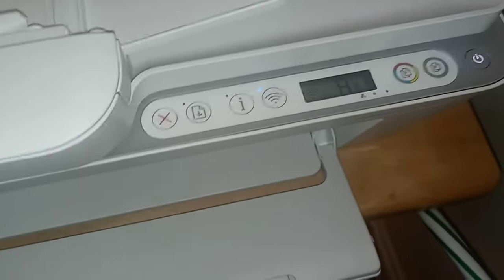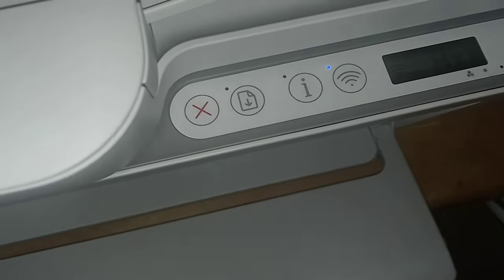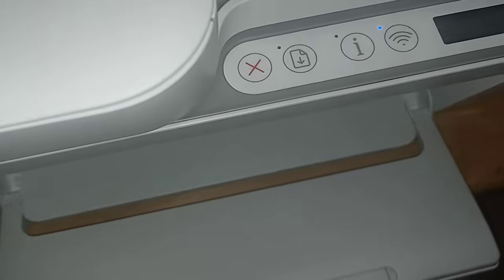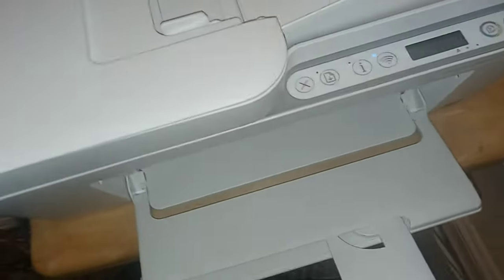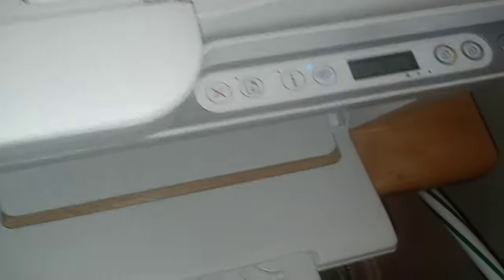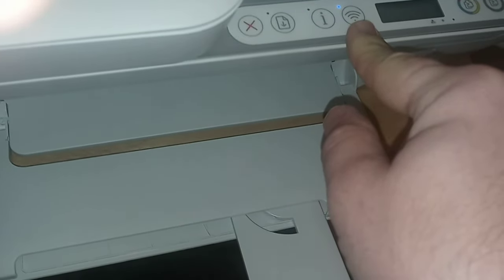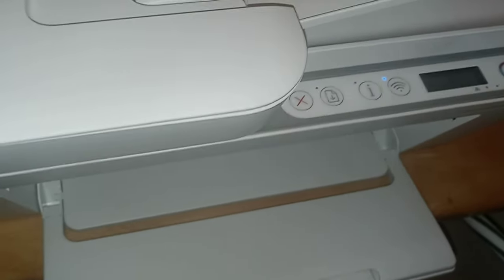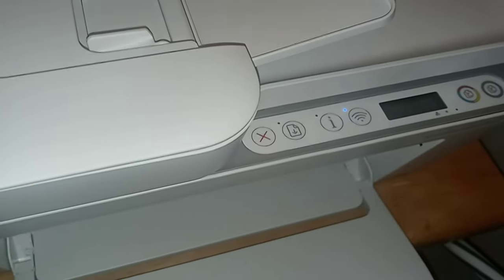HP PRINTER WON'T CONNECT TO WIFI (SOLVED) ALL HP PRINTERS!